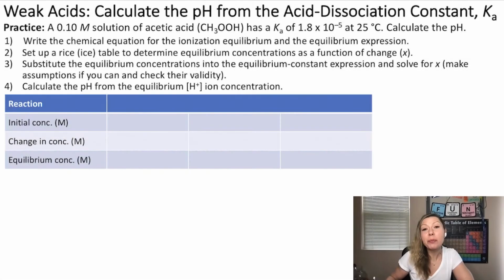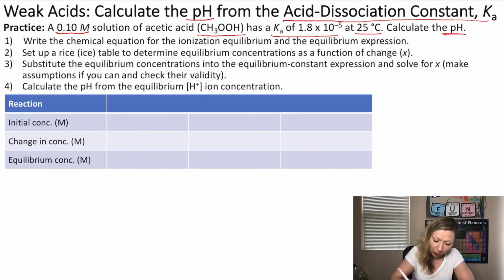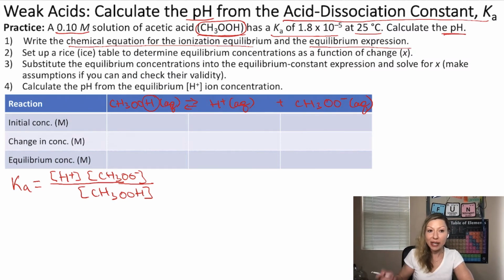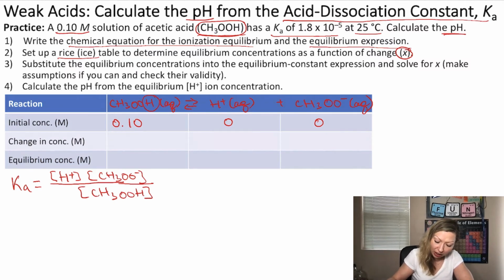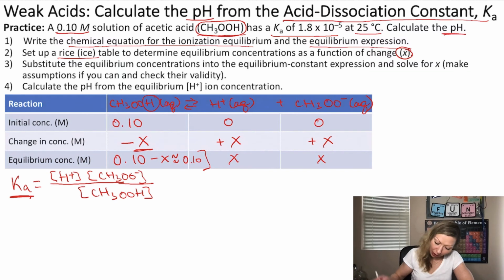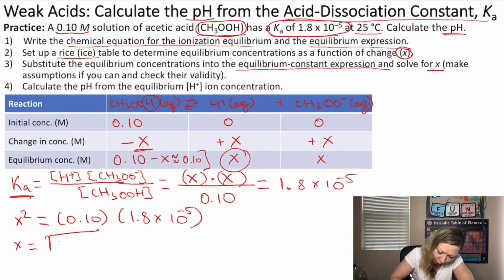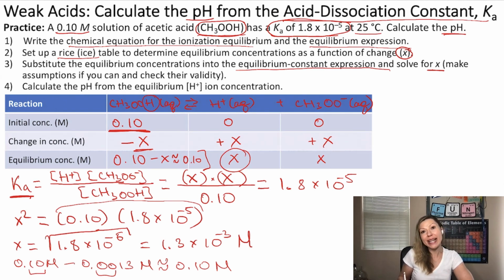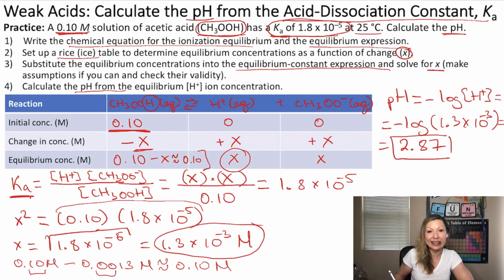How to calculate the pH from the Acid-Dissociation Constant, Ka?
The strengths of an acid can be measured using the acid-dissociation constant, Ka: the larger the value of Ka, the stronger the acid. In order to calculate the pH from Ka, follow these steps:
1) Write the chemical equation for the ionization equilibrium and the equilibrium expression.
2) Set up a rice (ice) table to determine equilibrium concentrations as a function of change (x).
3) Substitute the equilibrium concentrations into the equilibrium-constant expression and solve for x (make assumptions if you can and check their validity).
4) Calculate the pH from the equilibrium [H+] ion concentration.